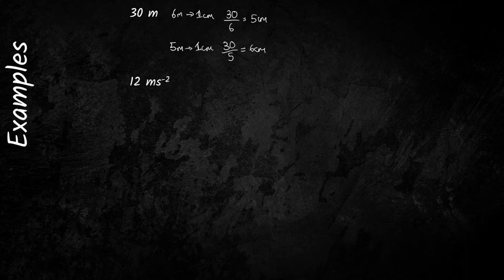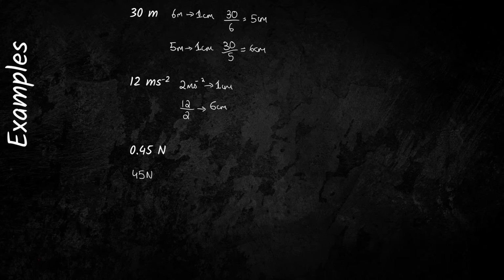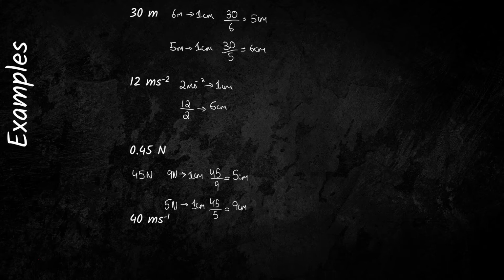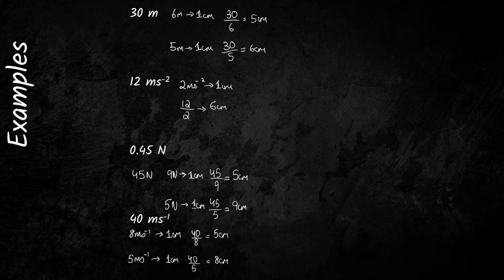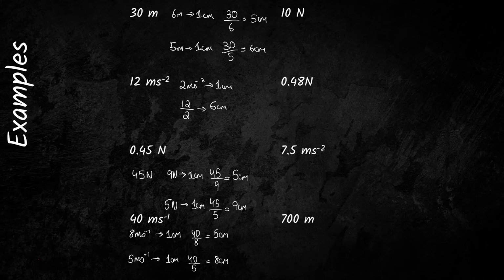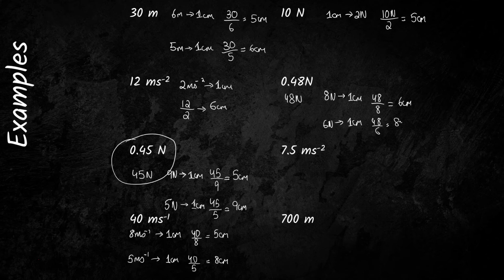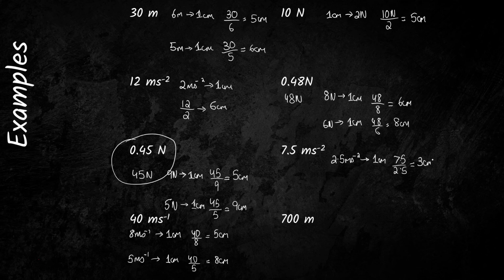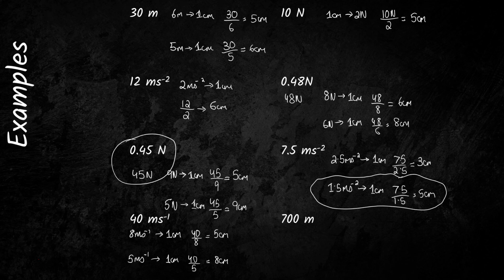Unit 1 Topic 7 : Scaling of a Vector (Part 2)